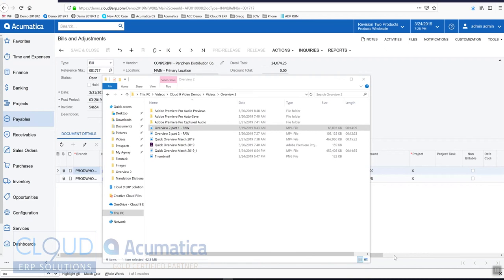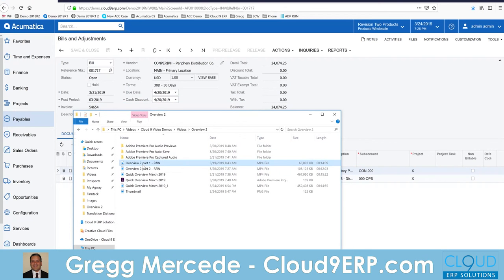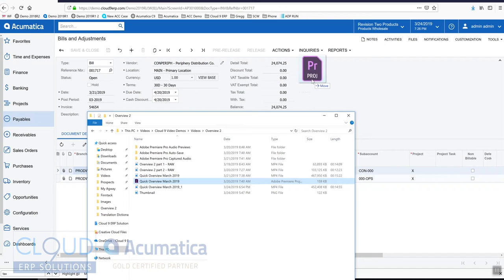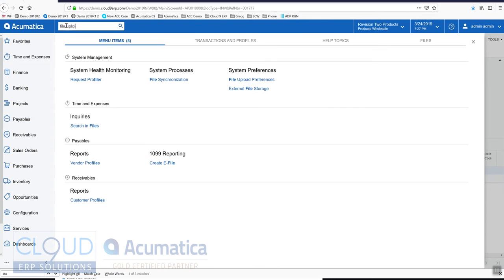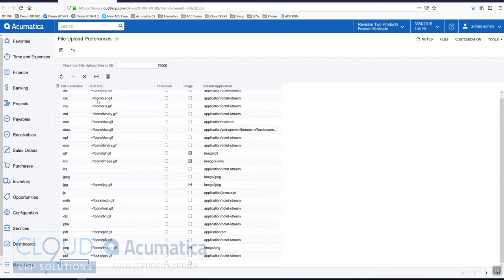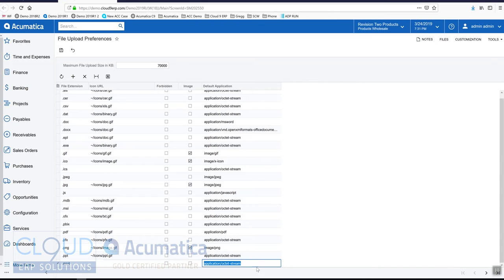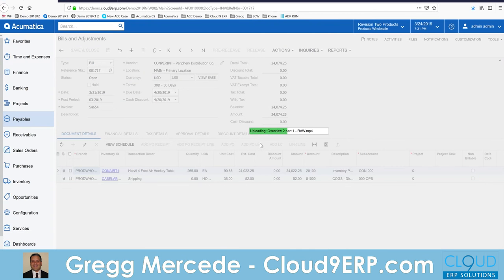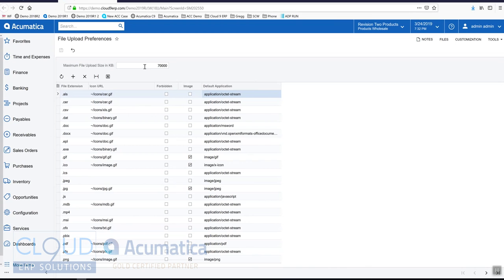Acumatica - File Upload Preferences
Acumatica's Document Management Upload file preferences lets you configure or restrict the types of files and how big they can be.